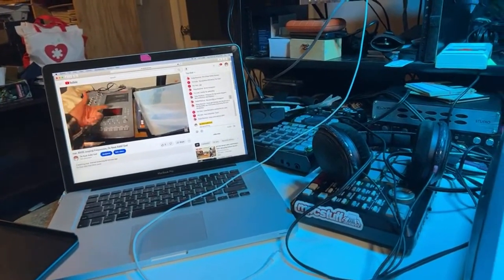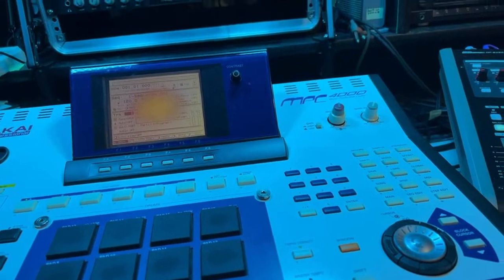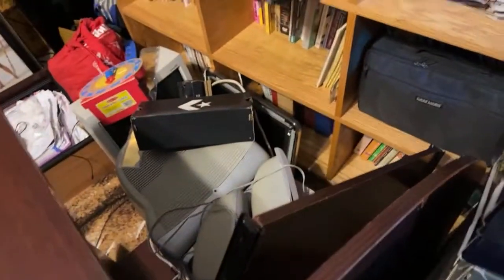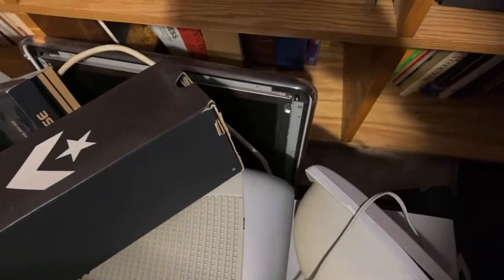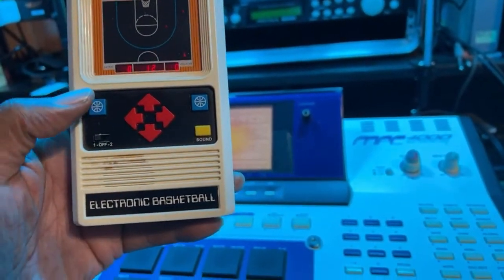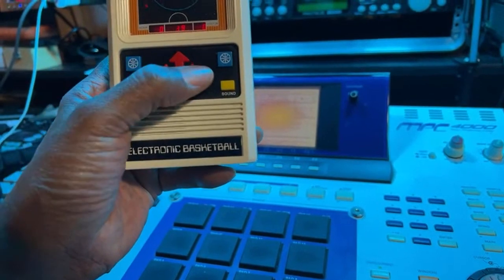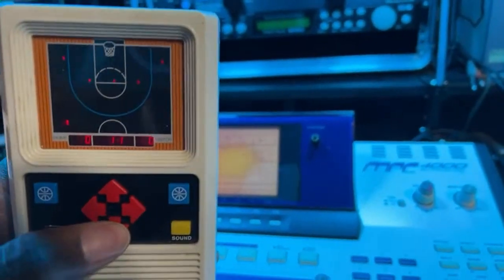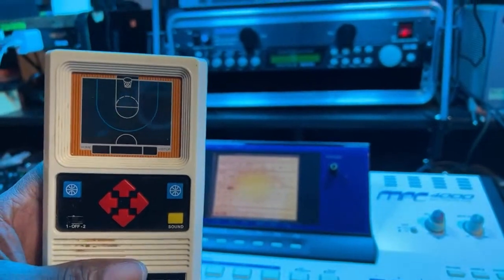mpc 4000, looping frequencies, Da Beat Adikt God live#61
Da Beat Adikt God